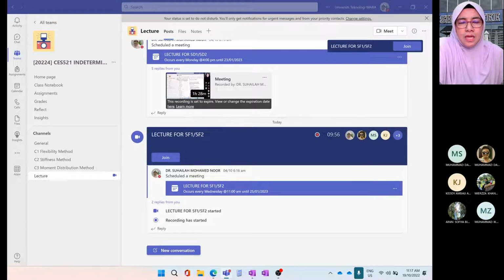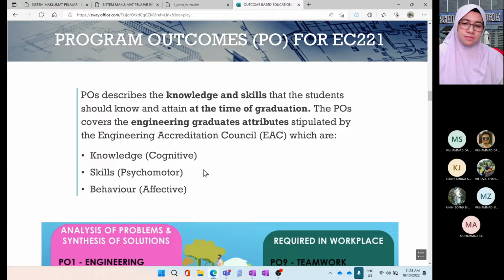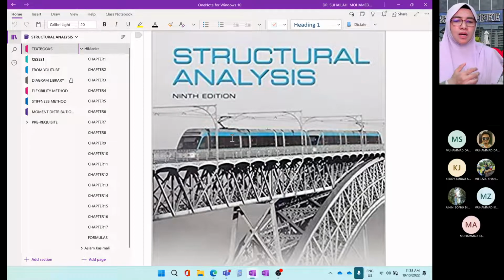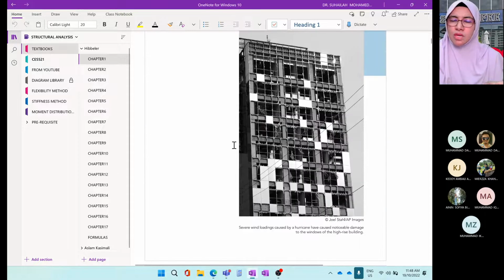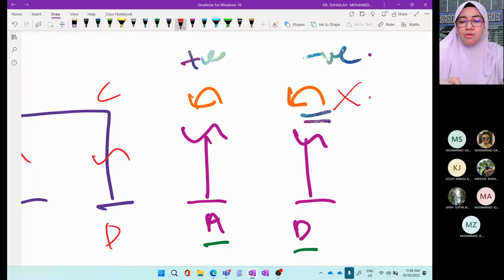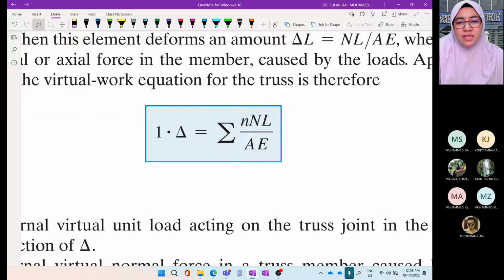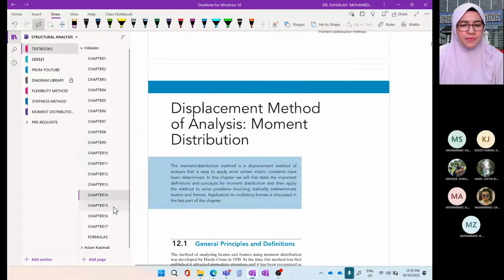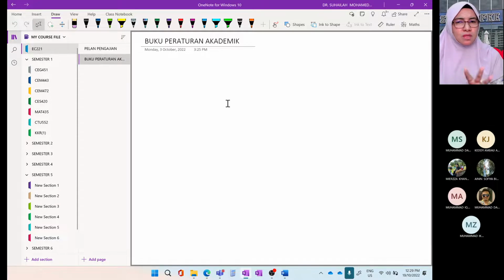LECTURE FOR 5F1 5F2 20221019 111525 Meeting Recording